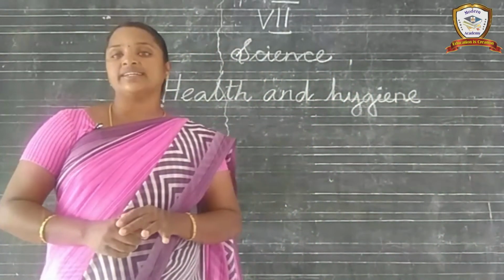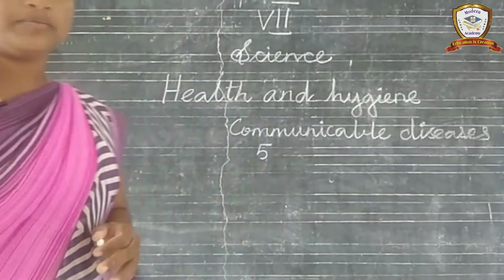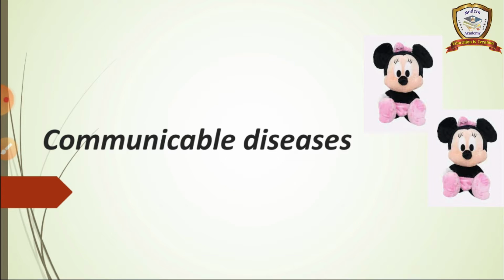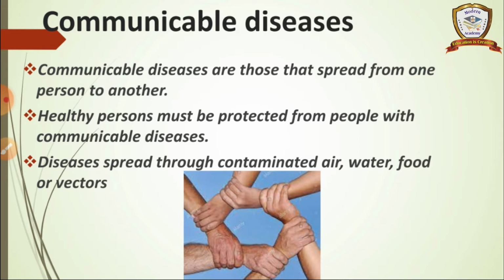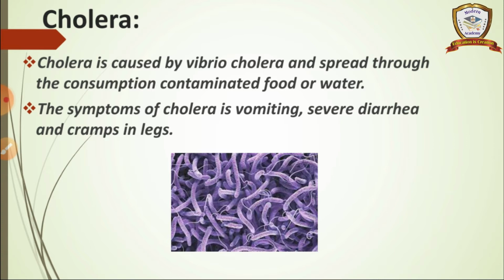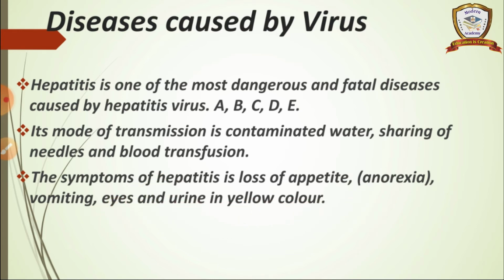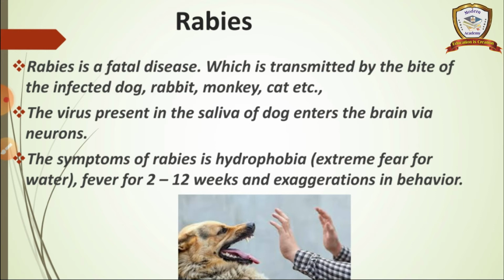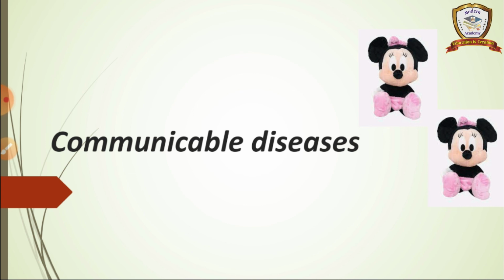07SCIV11P01 | 03/09/2021 | 7-STD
Standard : VII   |
Subject : Science |
Topic : Ln: 6 Health and Hygiene   |
Subject Code : 07SCIV11P01   |
Date : 03/09/2021